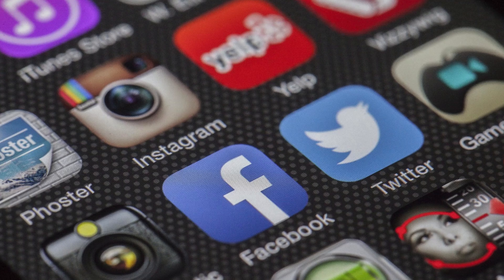Attend Events Online and Grow Your Business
In this video I want to show you how to attend events online and grow your business in less then 5 minutes.

1. Want more details on how to grow your business through digital events?

2. Looking for great YouTube tools for growing your channel?

✅ Watch my video on how to get more views with tools like TubeBuddy and MorningFame

3. Need some awesome social media listening tools? and Talkwalker

TWITTER PAGE — I do daily live tutorials and host the weekly vidchat on Twitter

About This Video:
In this video, Dan Willis the Millennial Motivator shares 3 steps for coming up with good video ideas that get views!